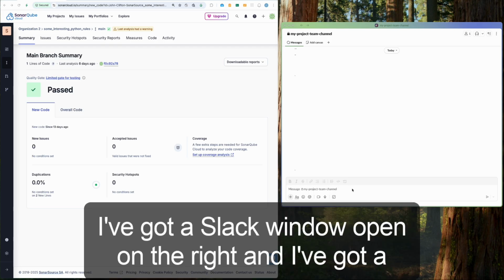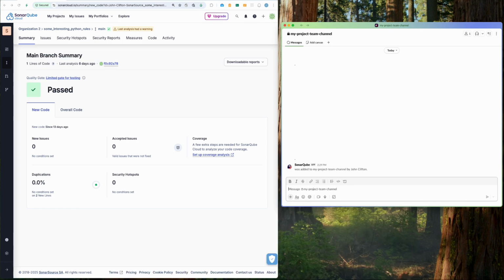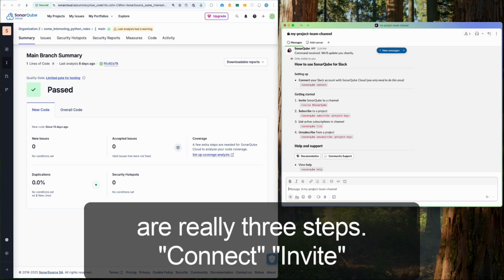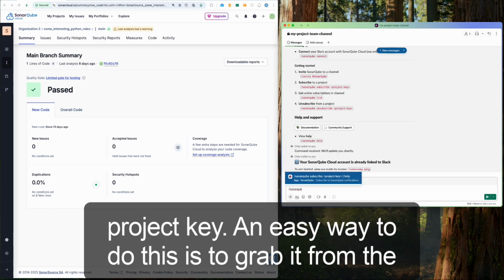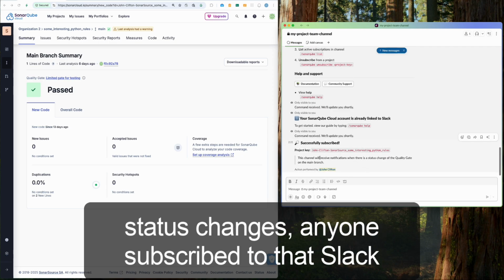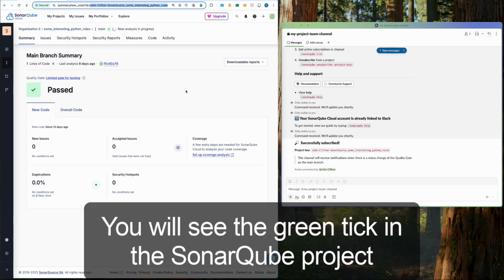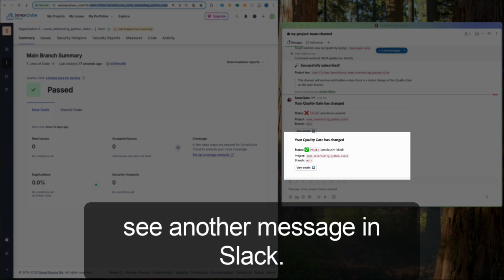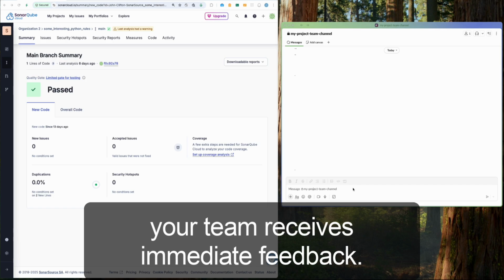How to Integrate SonarQube Cloud with Slack | Step-by-Step Guide (2025)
This step-by-step guide to setting up Slack integration with SonarQube Cloud shows you exactly how to set up the integration for instant Slack alerts for you and your team when a project's quality gate status changes.

This guide is perfect for developers, DevOps engineers, and team leads who want to streamline their code quality feedback loop and ensure important issues are never missed.

Additional resources:
SonarQube documentation: